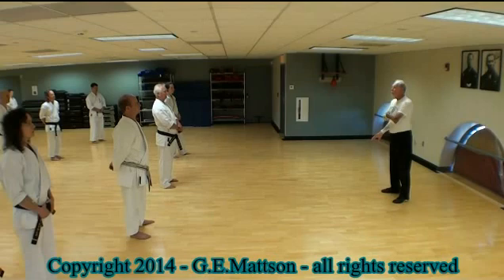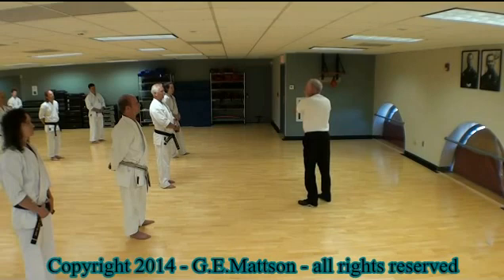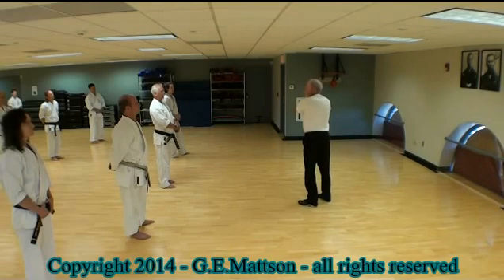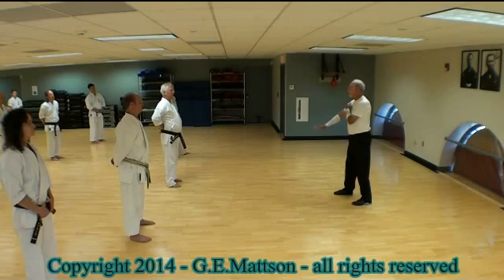Clip3 Sanchin 2nd level w breathing drill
We practice all elements of our martial art system, yet most dojo doesn't teach and most students don't practice a method of breathing that is reliable under stress. Here is a reliable method of practice that you might like.